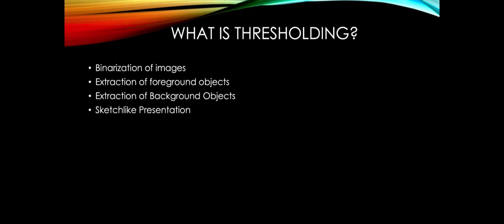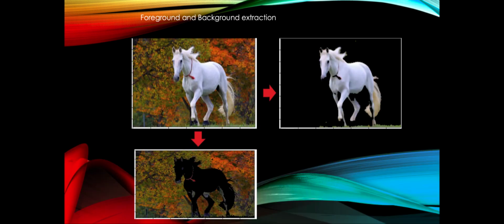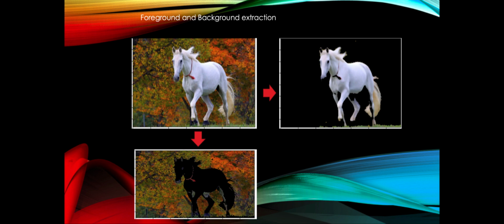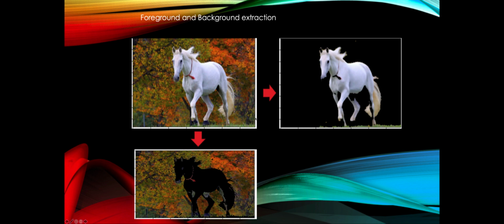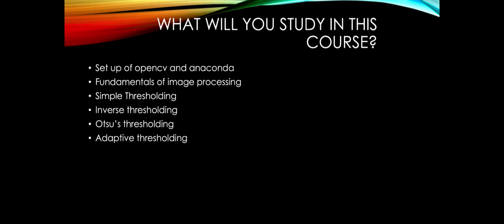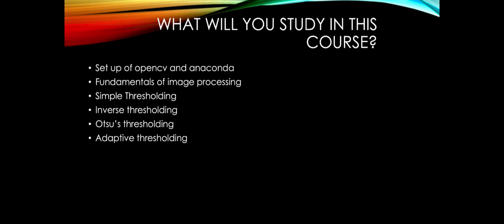introduction to image thresholding and masking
Learn to process images by learning fundamentals of image thresholding using opencv and popular programming language Python.

Build a strong foundation in Image Processing with this tutorial for beginners.

Understanding of how images are processed as array of RGB pixel intensities

Learn basics of thresholding

Leverage OpenCV and Python to perform thresholding to create effects like sketch and extract foreground and background objects

User Jupyter Notebook for programming

Use step by step instructions along with plenty of examples

A Powerful Skill at Your Fingertips  Learning the fundamentals of image thresholding puts a powerful and very useful tool at your fingertips. Python, opencv and Jupyter are free, easy to learn, has excellent documentation.

Image thresholding is ubiquitous in everyday applications such as edge detection, advertisement image quality improvements. Its also pre-requisite for computer vision applications using machine learning.

Jobs in image processing area are plentiful, and being able to learn opencv and python will give you a strong edge.

Image thresholding tasks are becoming very popular. Amazon, Walmart, Google eCommerce websites are few famous example of image thresholding in action. Convolutional neural network (CNN) uses these techniques to find foreground and background objects.

Image processing tasks are vital in information retrieval and computer vision applications .

Big advertising companies and Hollywood studios already using image thresholding in improving image quality.

This course teaches you on how to smooth images using opencv, python and Jupyter framework.  You will work along with me step by step to build following answers

Introduction to image thresholding

Learn how to apply thresholding  to image

Build an jupyter notebook step by step using opencv and python and learn effects like bilateral thresholding, gaussian blur, median blur and average blur.

Learn fundamentals of image thresholding and build image thresholding tasks from professional trainer from your own desk.

Over 10 lectures teaching you how to perform image thresholding using opencv and python

Suitable for beginner programmers and ideal for users who learn faster when shown.

Offers challenges to students to enable reinforcement of concepts. Also solutions are described to validate the challenges.